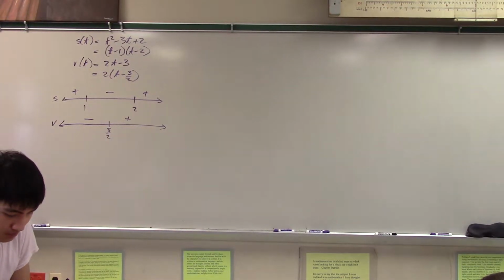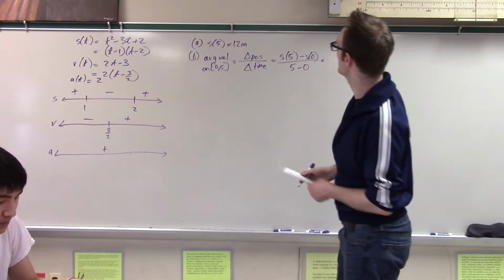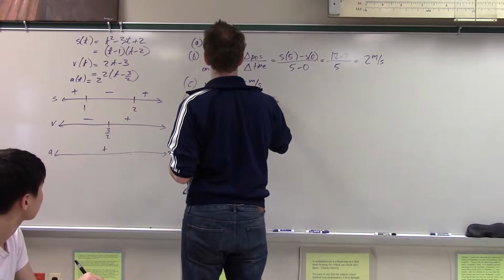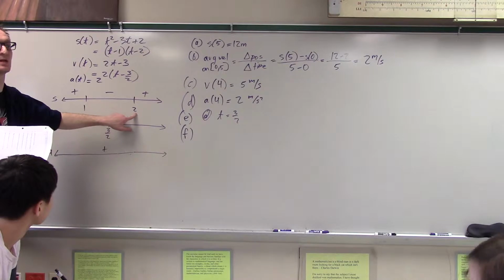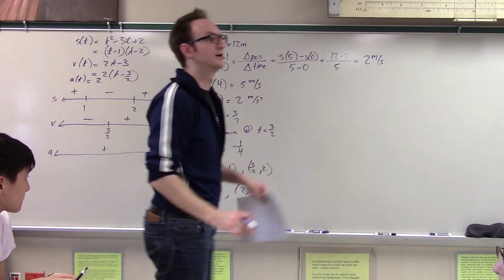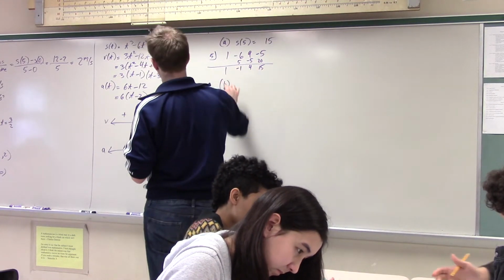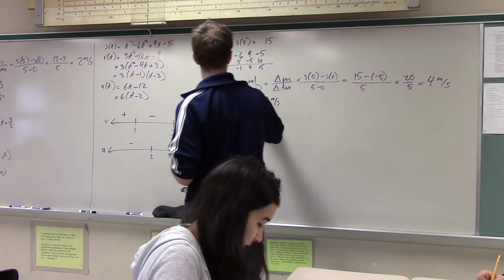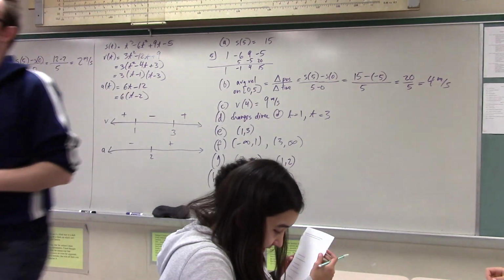Quick Lesson on Rectilinear Motion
Analysis 1A - 04/07/14 - Rose - MBHS - lesson on Rectilinear Motion